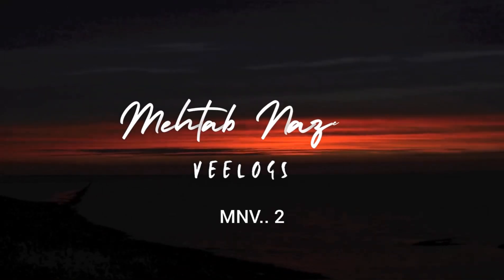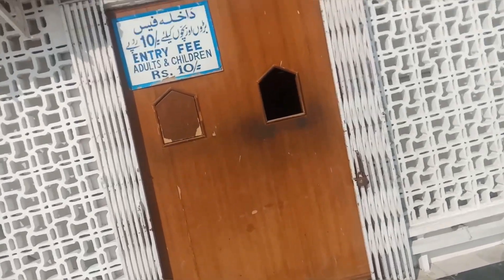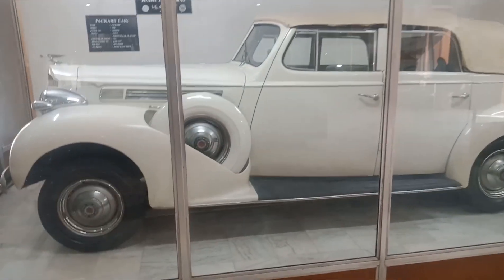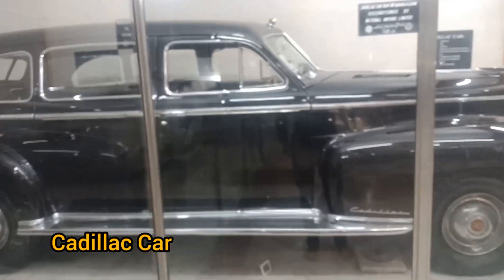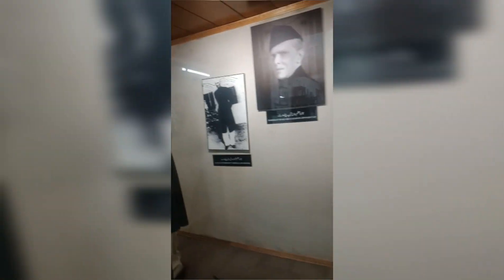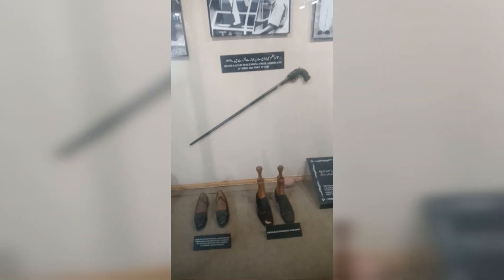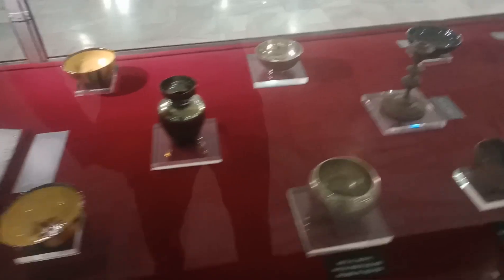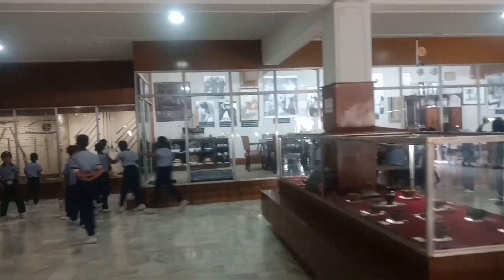Quaid-e-Azam Museum Karachi //mnv. .2// Mehtab Nazeer Vlogs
Exploring Quaid e Azam museum at Karachi.